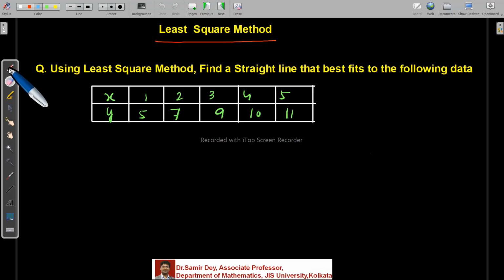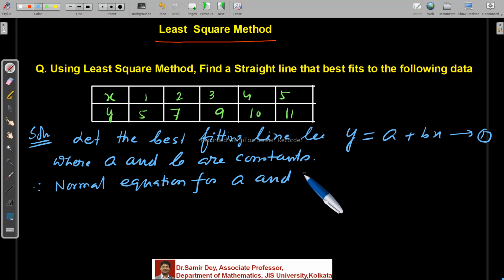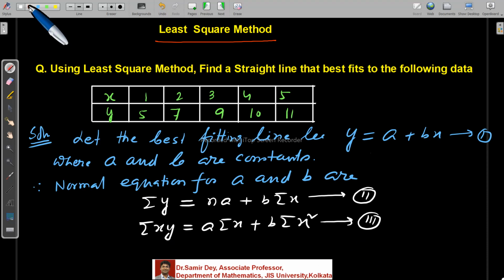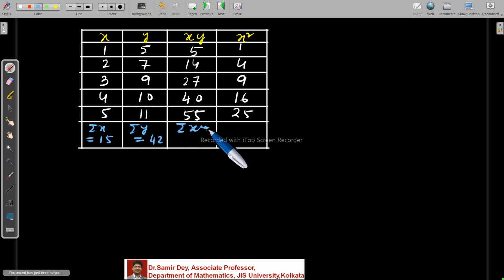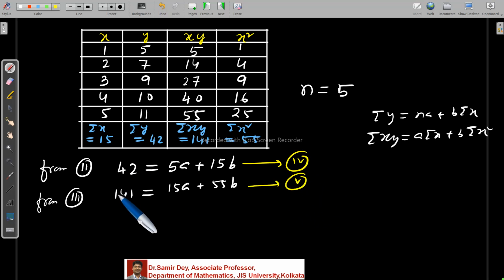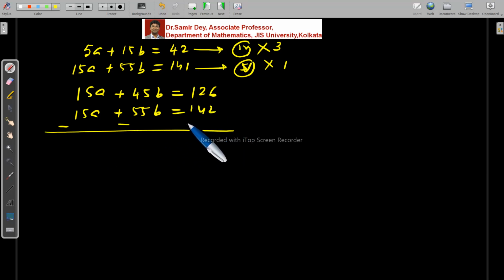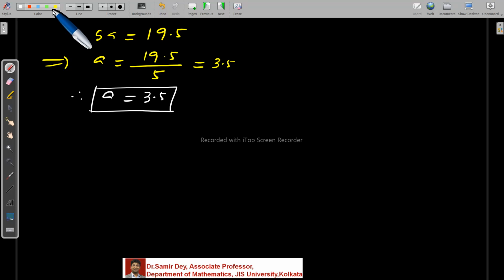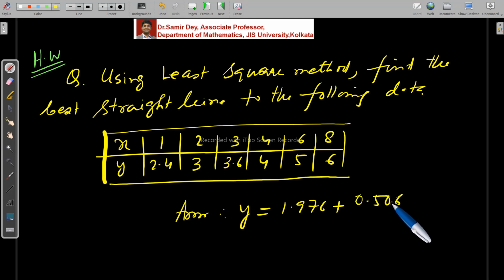Least Square Method | Straight line method | Find the trend values using least Square method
Hello Students
In this video, we will learn how to find best line using least square method. Least Square Method | Straight line method | Find the trend values using least Square method

least square estimation
least square method excel
least square method example
least squares regression
simple linear regression
ordinary least squares
curve fitting matlab
exponential curve fitting
least square method linear algebra
curve fitting using least square
curve fitting
curve fitting engineering mathematics
curve fitting by the method of least squares
curve fitting numerical methods